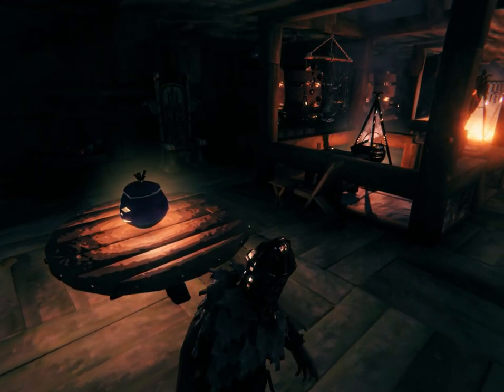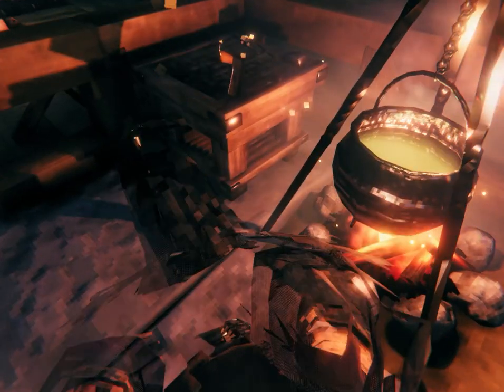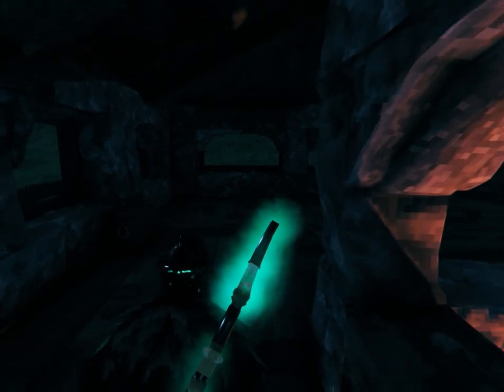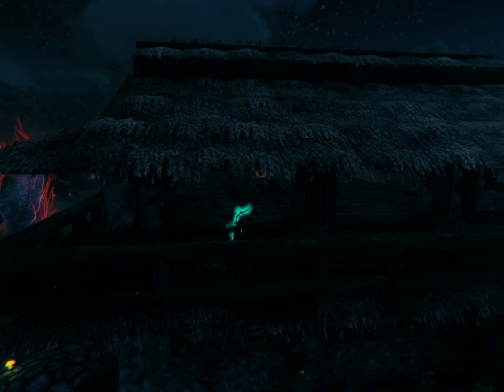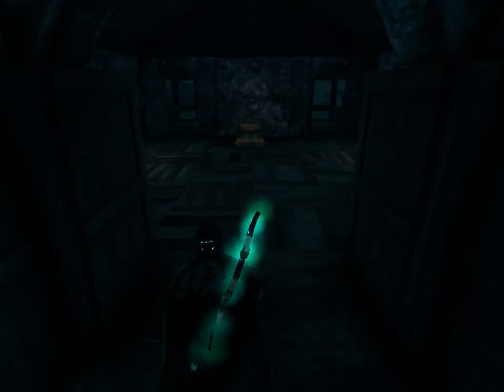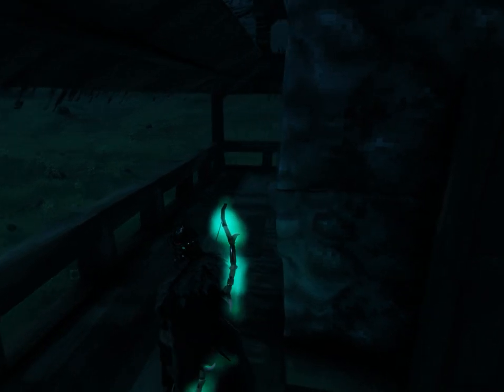Valheim Main Base Kehls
Giving a tour of my main base.  Still lots to do!